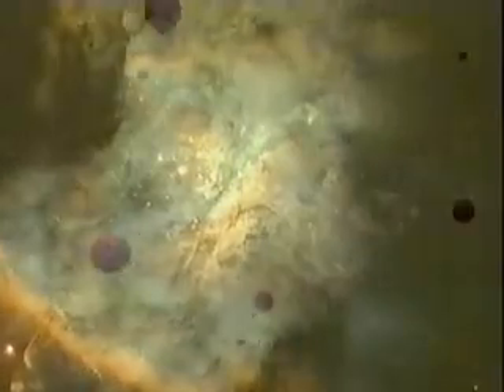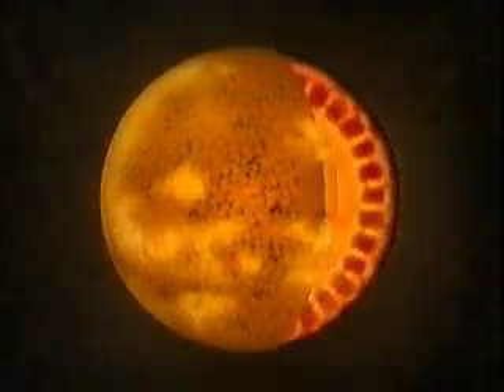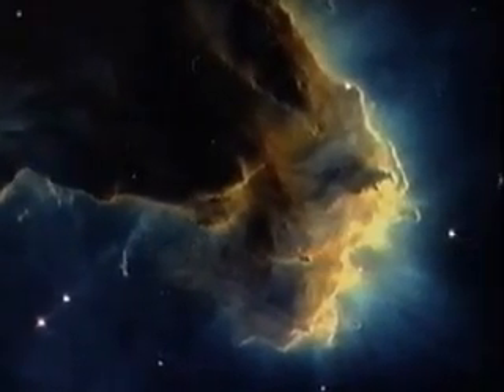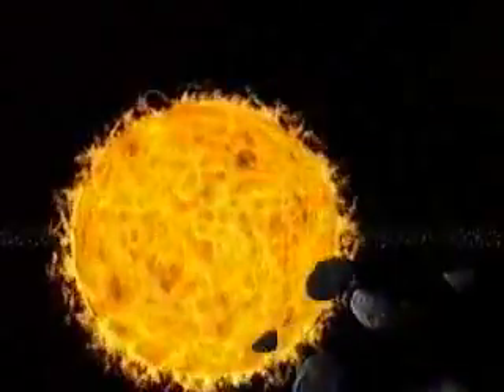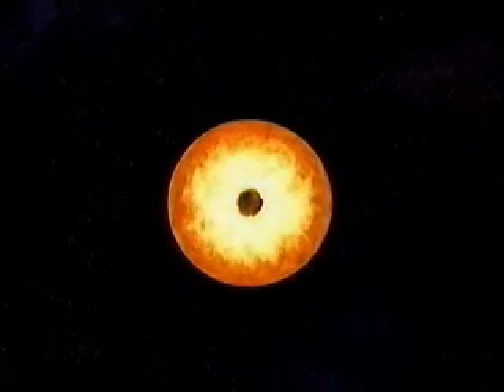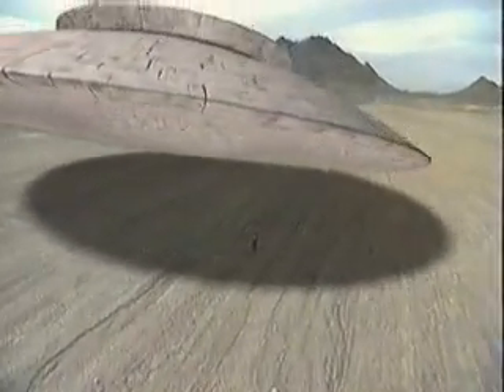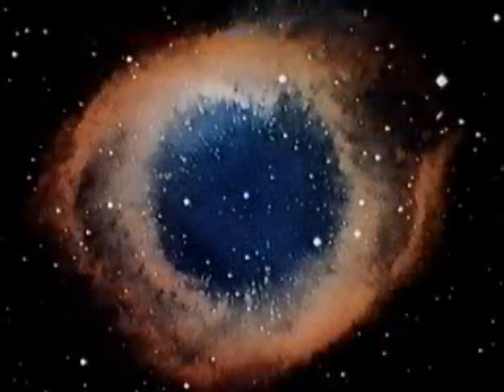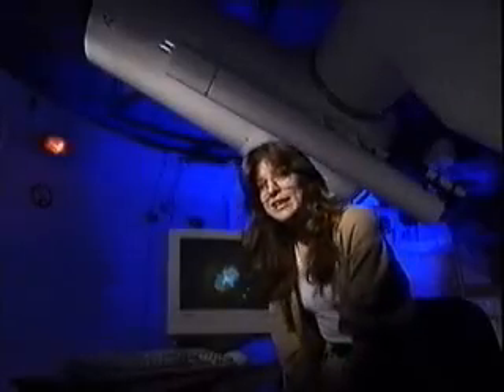Lifecycle of a star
This video explains how a star is born and dies for GCSE students.